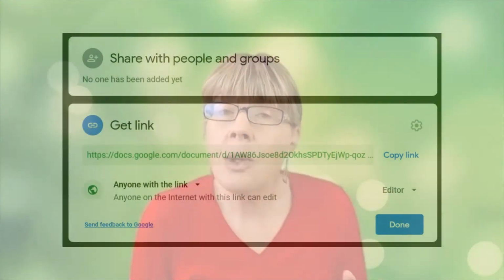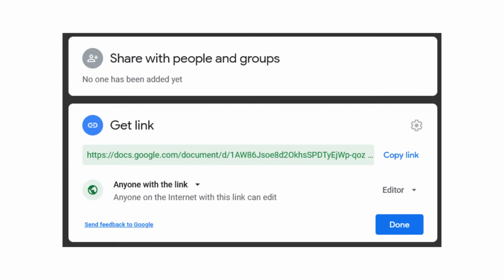Help, how can I easily collate information from a workshop?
How often have you been facilitating a workshop, whether that be online or physically together, only to get the end and realise that you’ve now got the unenviable job of having to write up all the notes from the workshop?
See the show notes and contribute to the discussion over